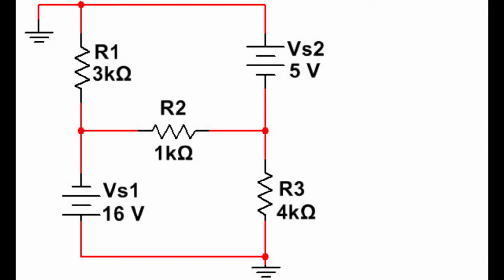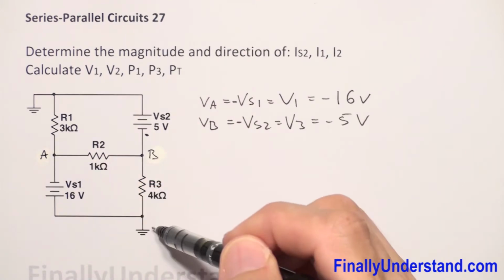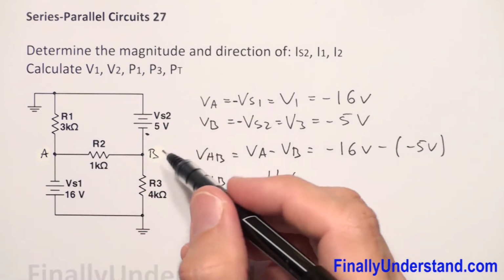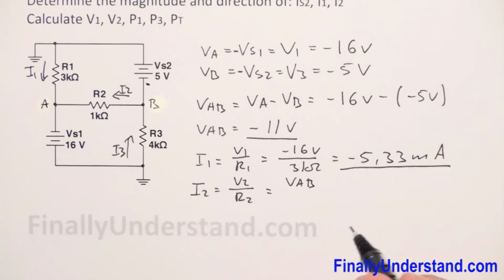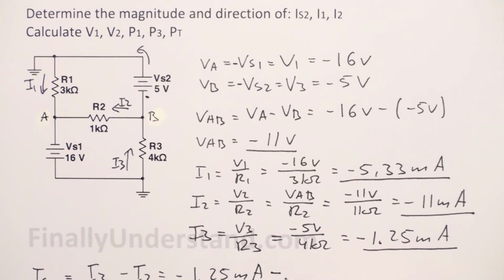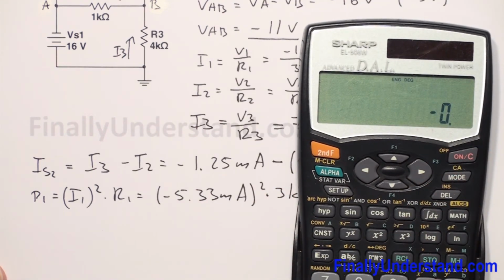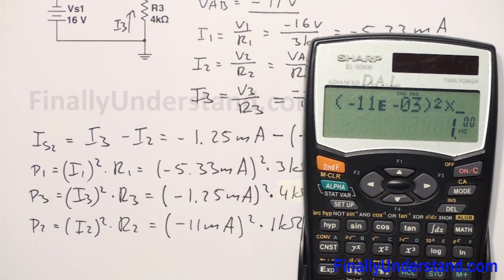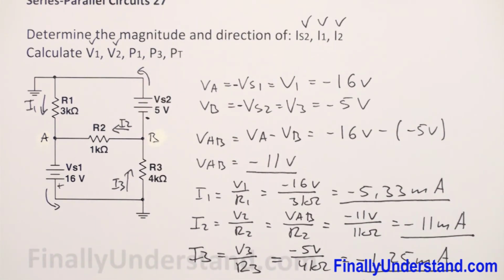How to Solve Series-Parallel Circuits | Find I, V & P Step by Step 27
In this tutorial, we analyze a Series-Parallel Circuit (R) to determine:
Current: I
Voltage: V
Power: P

You’ll learn how to:
✔️ Apply Ohm’s Law to series-parallel circuits
✔️ Calculate branch and total currents
✔️ Determine voltages across resistors
✔️ Compute power in individual resistors and total power
✔️ Simplify complex circuits into easy step-by-step solutions

This video is perfect for students, electronics beginners, and engineering learners who want to master circuit analysis.